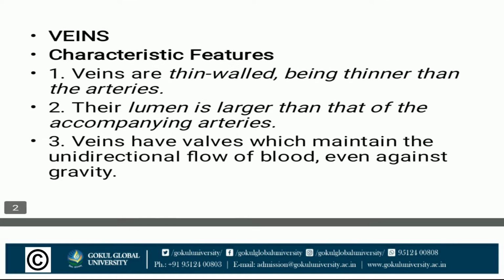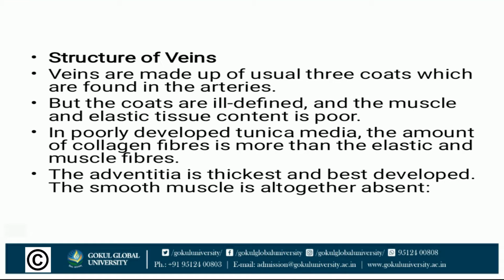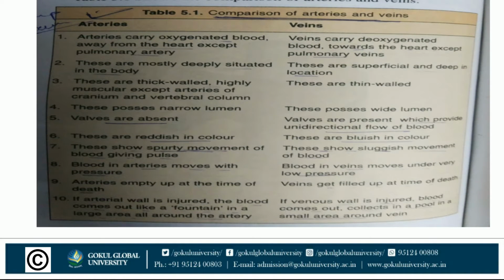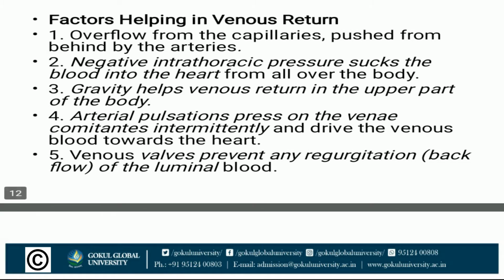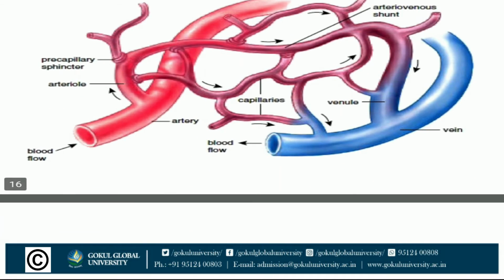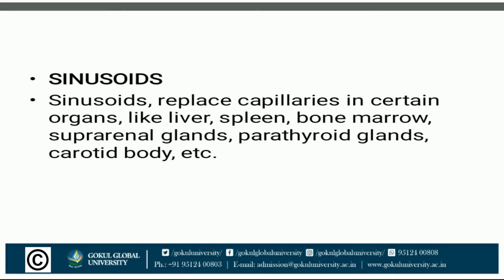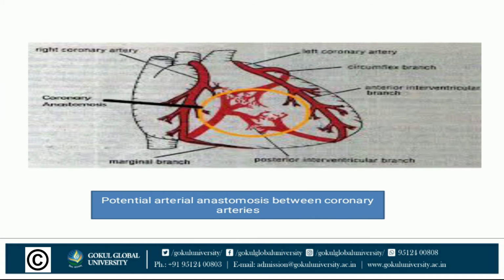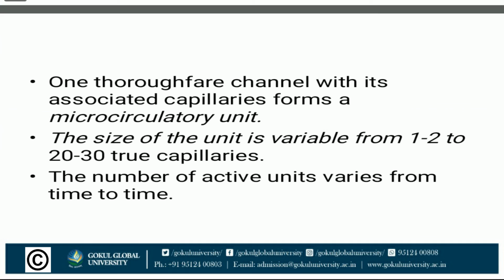Veins - Anatomy - Rachana Sharira - GAYC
Topic - Veins
Subject - Anatomy